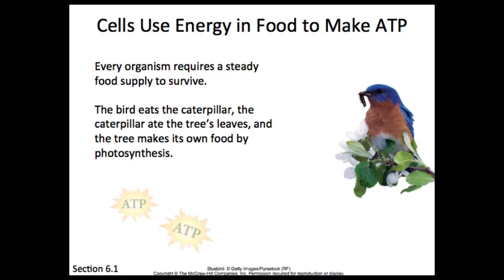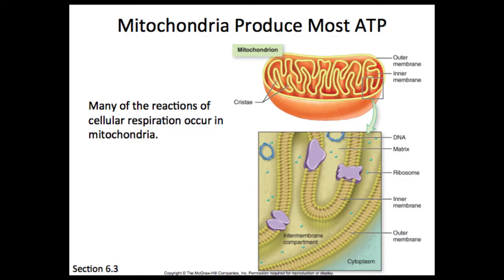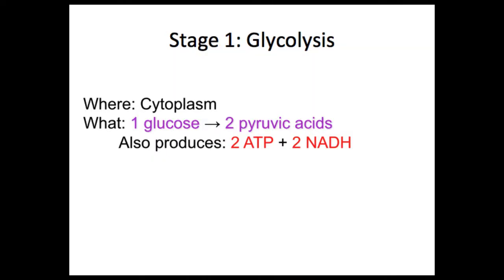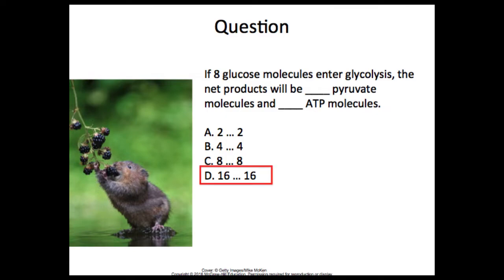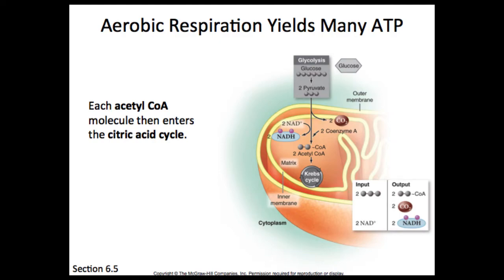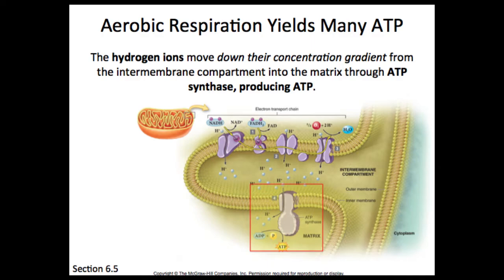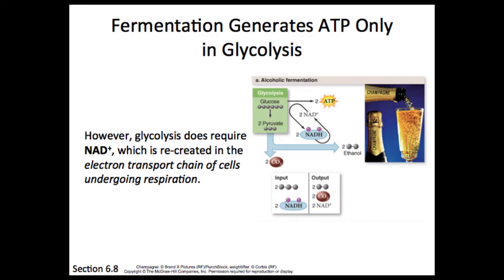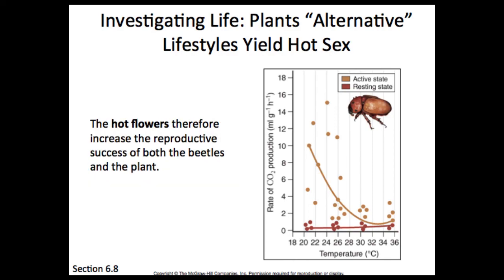How Cells Release Energy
This video covers the principles of cellular respiration.